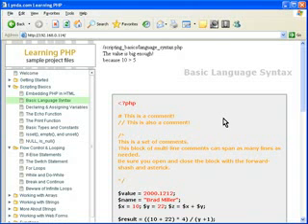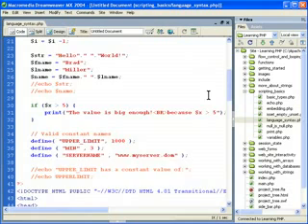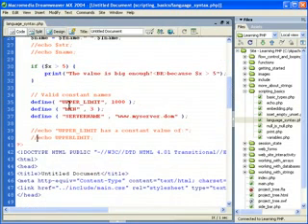نیت 1 - آموزش نرم افزار 37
03_11_constants[1].flv